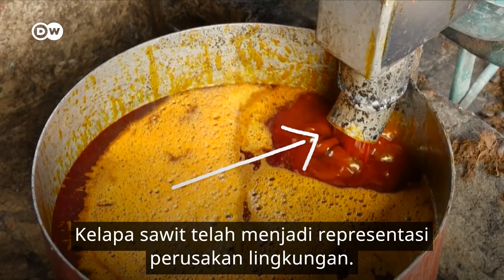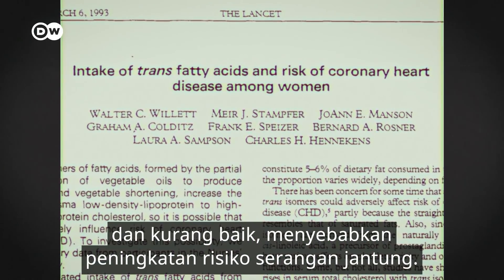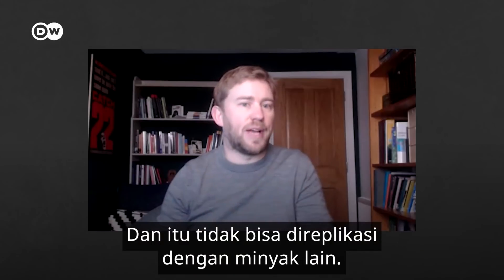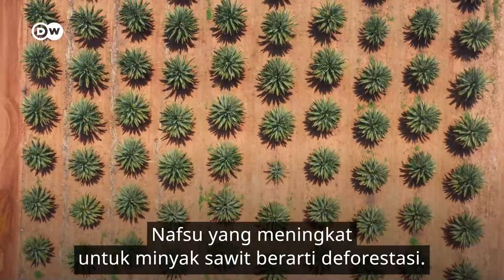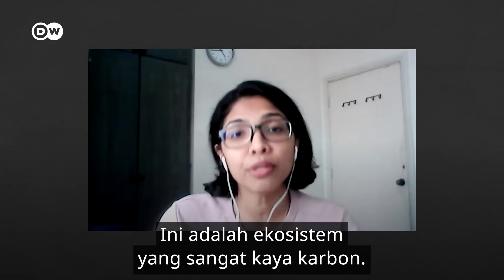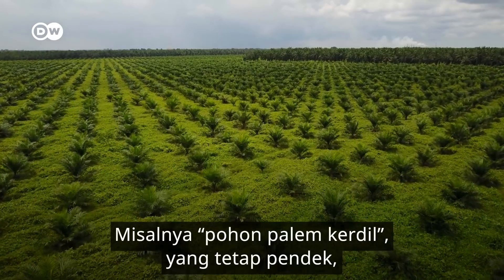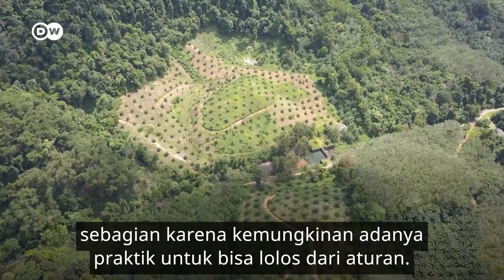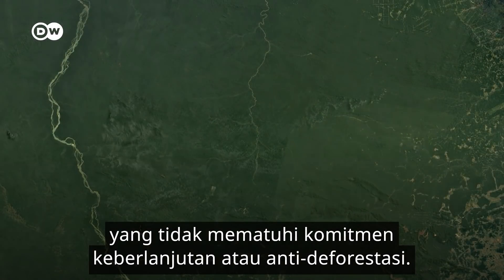Minyak Kelapa Sawit Berdampak Buruk Terhadap Lingkungan, Tapi Adakah Baiknya? | DW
Hanya sedikit bahan yang tersebar luas atau sama terkenalnya dengan minyak kelapa sawit. Meskipun tanaman ini merupakan pendorong utama deforestasi, minyak ini mungkin saja menjadi pilihan yang paling berkelanjutan. Jadi apa yang dapat kita lakukan untuk meningkatkan produksi minyak sawit, dan memenuhi kebutuhan kita di masa depan akan produk-produk ini? Temukan jawabannya dalam video dari tim DW PlanetA berikut: Apakah Minyak Kelapa Sawit Sebenarnya Baik?

Tertarik dengan video lingkungan berbahasa Inggris?